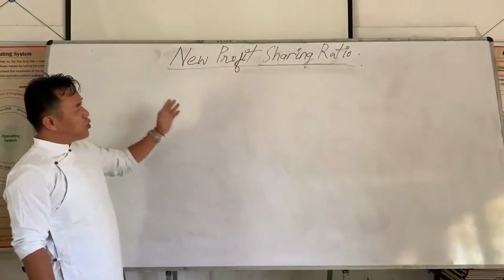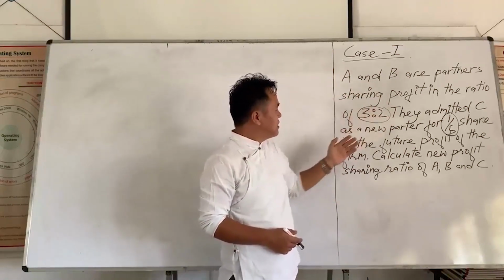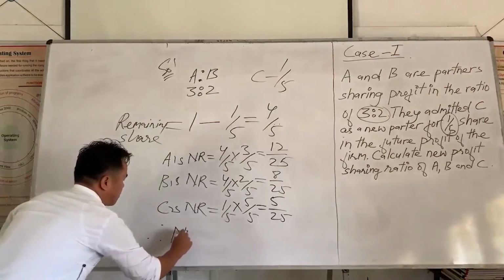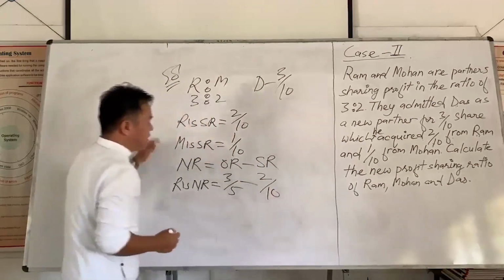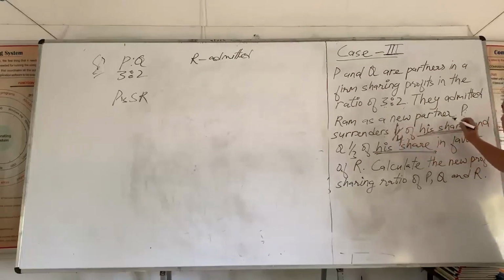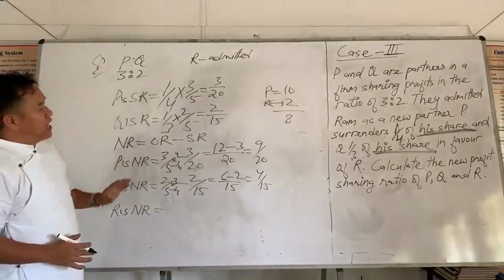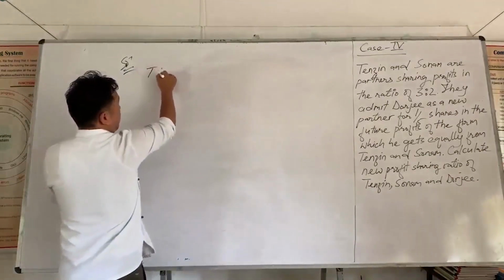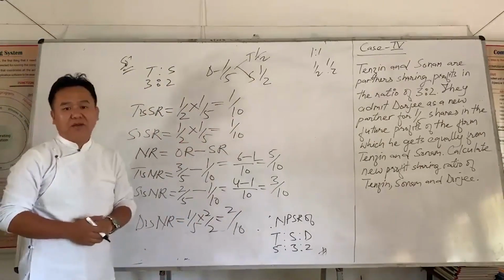Class 12 Accounting Treatment of New Profit Sharing Ratio